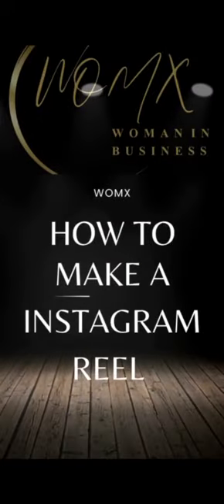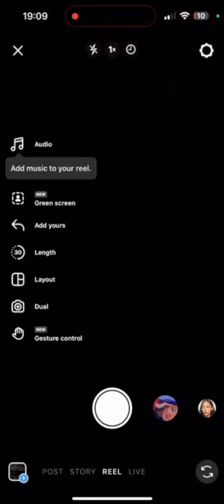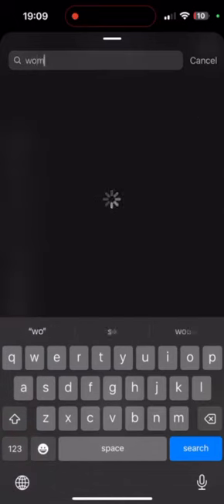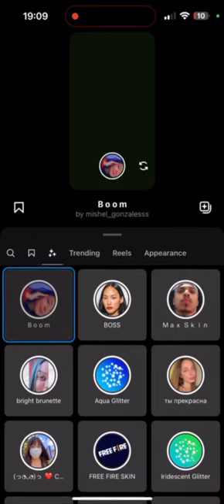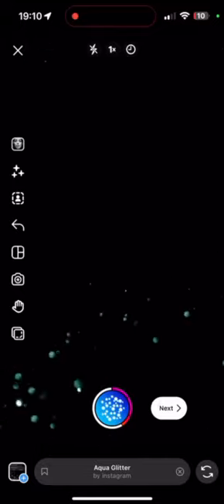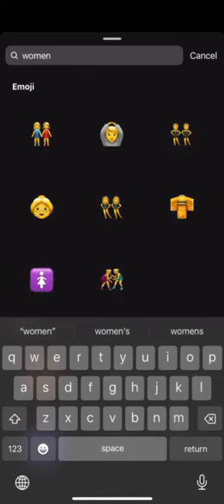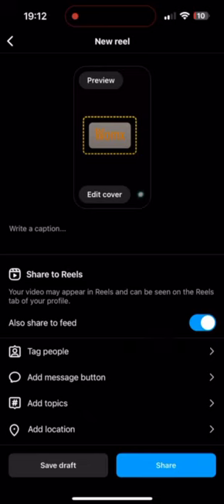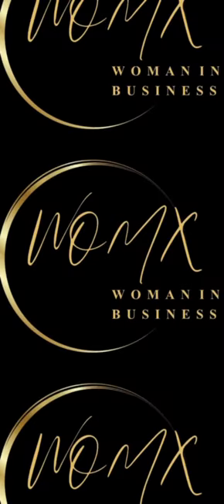WomX Tutorial - How to Create and Instagram Reel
WomX is a Program with free resources for Woman Owned Businesses.